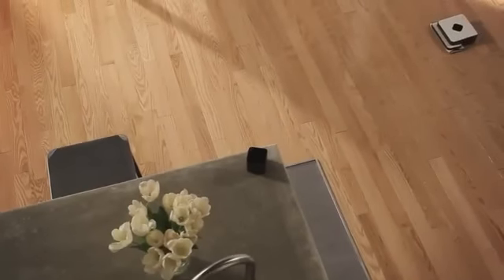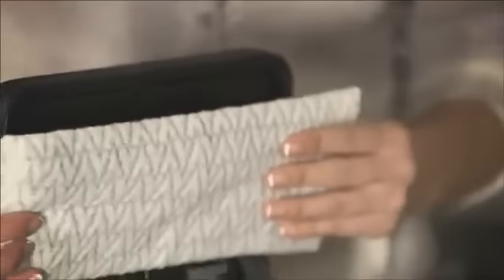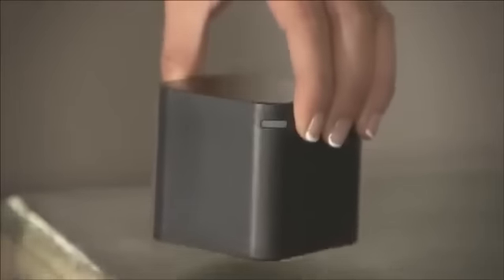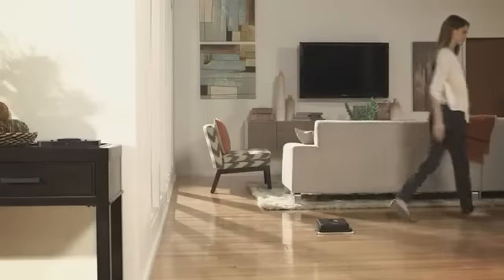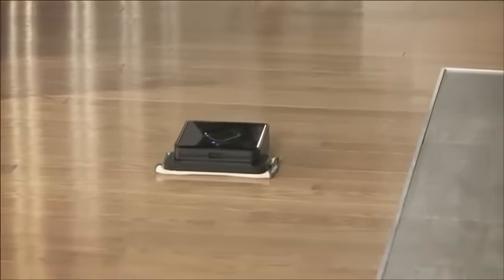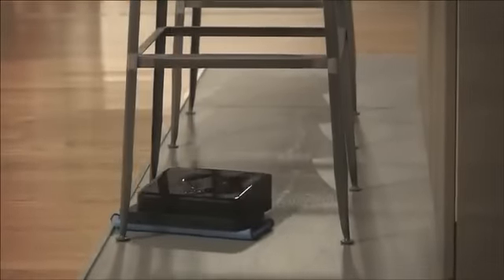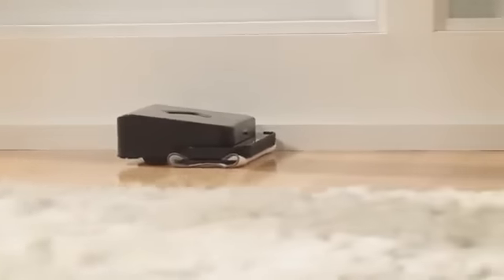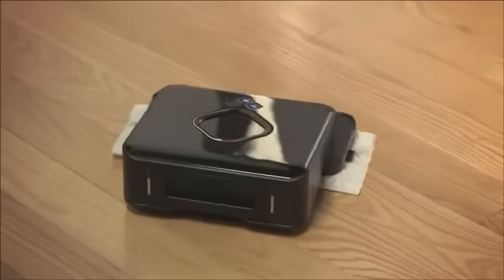iRobot Braava 320 Floor Mopping Robot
Keeping your floors clean is easier than ever with Braava Floor Mopping Robot. Just attach a disposable cleaning cloth, set Braava down, press either the Sweep or Mop button and let it clean. After cleaning, simply dispose of the cleaning cloth or wash the included microfiber cloths for use later.Braava includes disposable cleaning cloths that make cleaning up a breeze. Simply attach the cloth then throw it out once Braava is finished. Braava's NorthStar Navigation System works like an indoor GPS by projecting a signal that it uses to determine, and later map, its location in your room.

When Braava starts cleaning, it uses NorthStar to build a map of the area as it goes, marking walls, obstacles and drop-offs as it encounters them so it can clean more efficiently with each cleaning. NorthStar Navigation keeps track of where Braava has cleaned and where it still needs to go, so you can be sure it's thoroughly covered your entire floor.